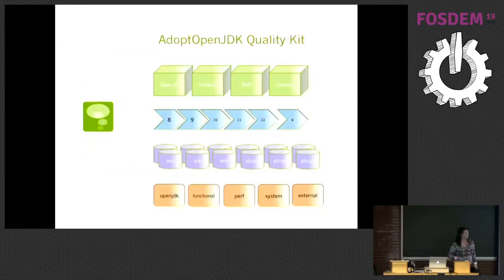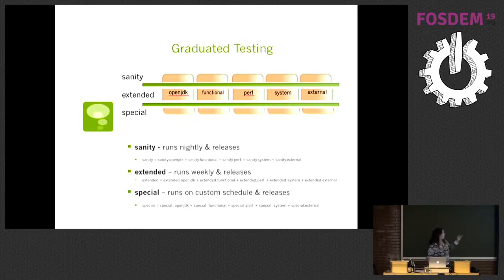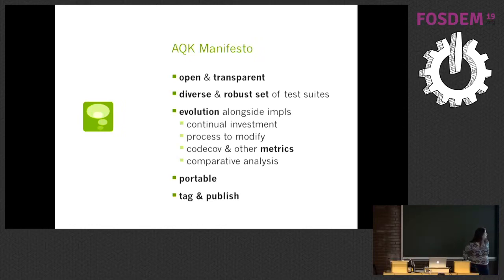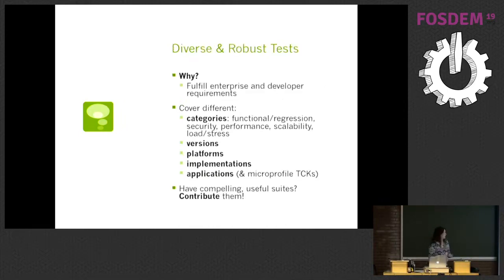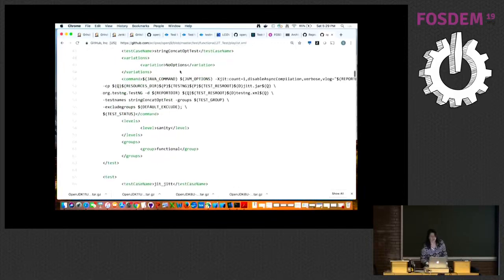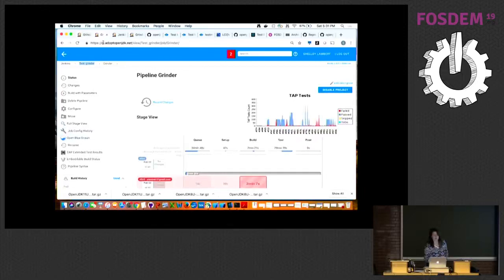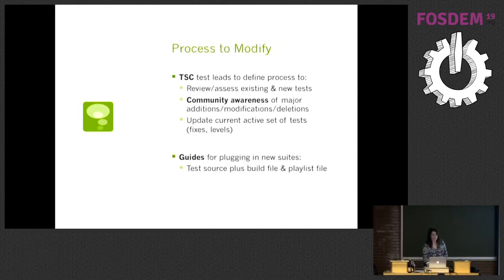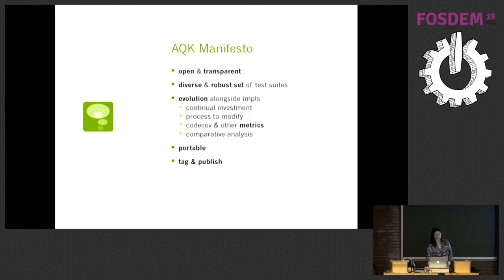Tested for Business An Open and Transparent Quality Kit